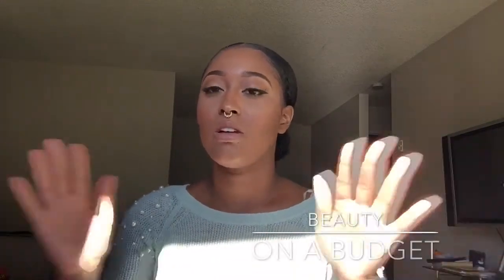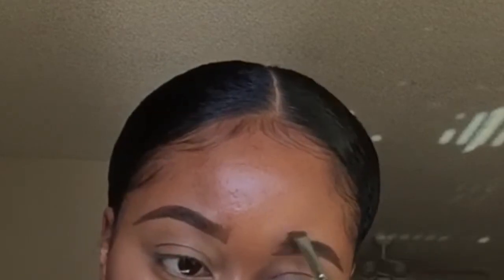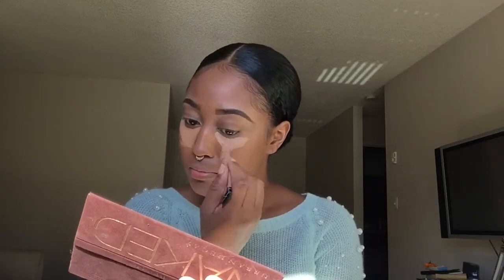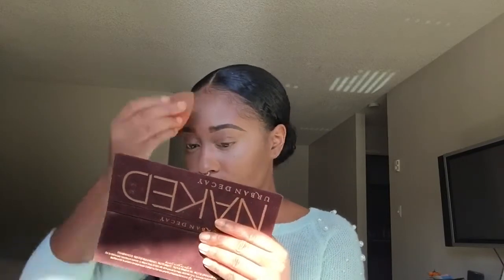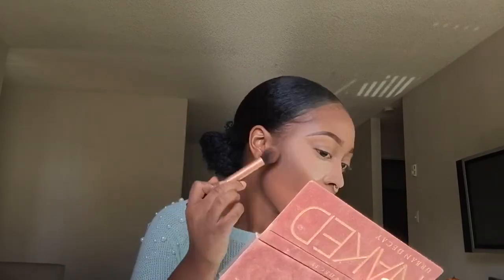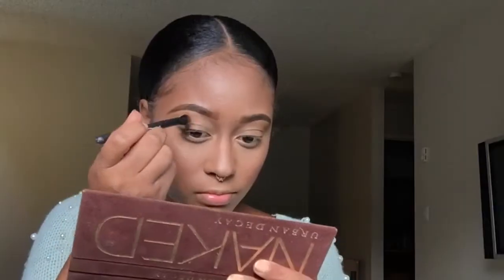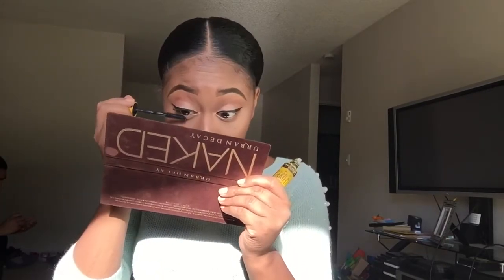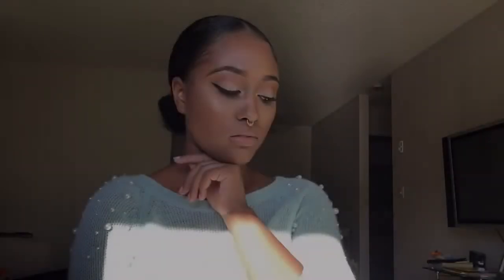Beauty on a budget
Hi guys this video is not a tutorial it is manly to show me using affordable products but still getting a sultry look on a budget mostly all products were under 20$ excepts the NYX highlight and contour palette which is still affordable compared to other contour kits

Product list:
NYX brow gel ( espresso)
La pro concealers (fawn, warm honey, & dark cocoa)
NYX highlight & contour pro palette (07,08 & 05)
NYX blush ( double dare)
NYX eyeshadows (lol, strike a pose, & sex kitten)
Loreal infallible setting spray
Forever21 illuminator

I did not incorporate the eye primer or face primer because they were not affordable but there are some affordable ones

Snap @ beauteousbee